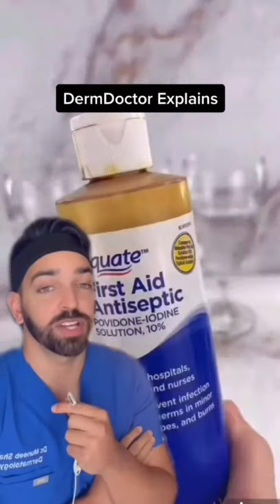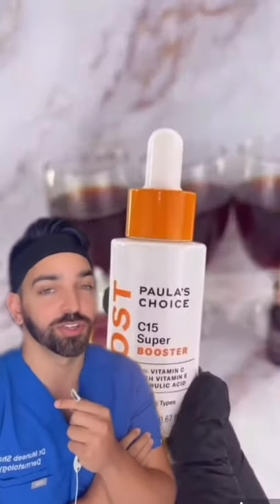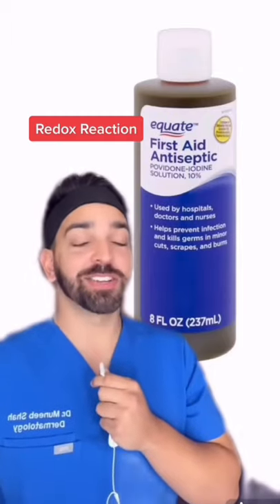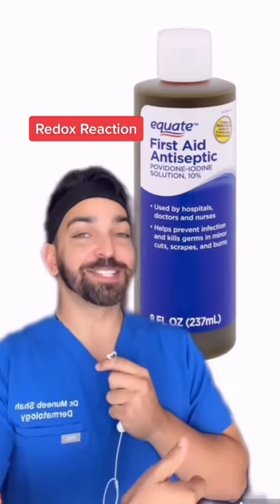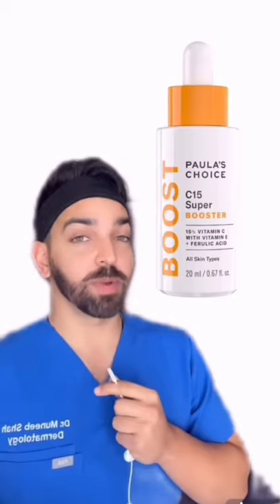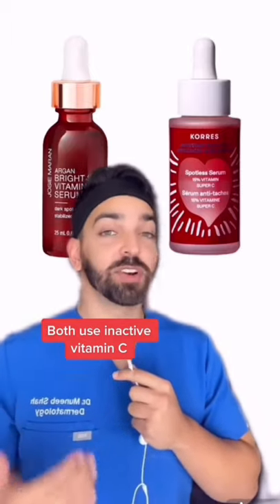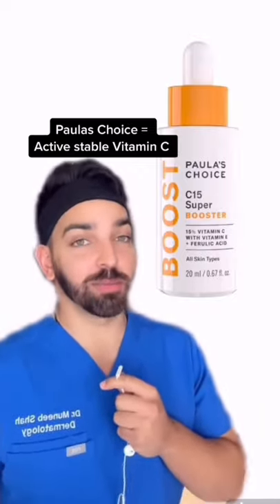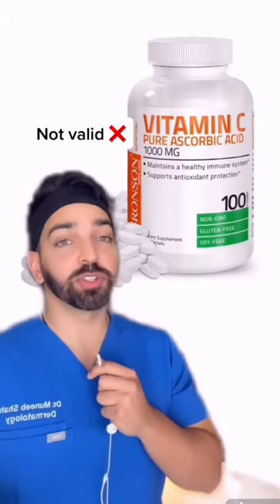Is the vitamin C iodine test valid?